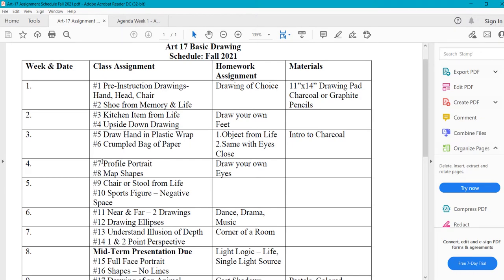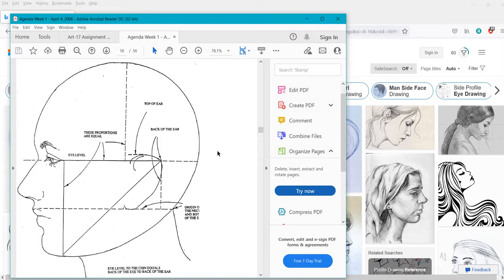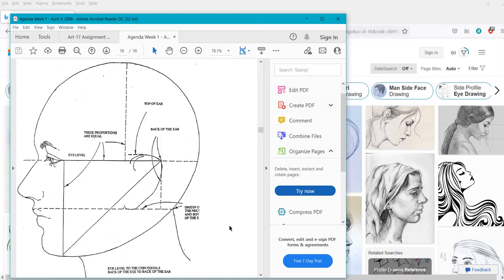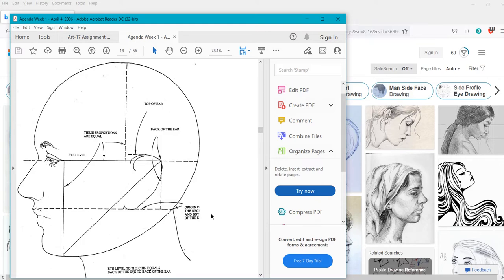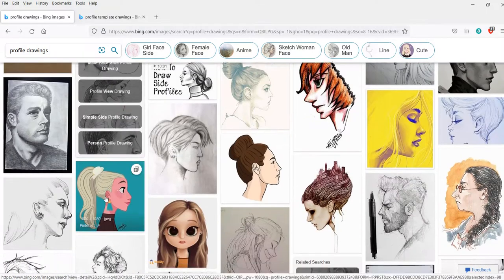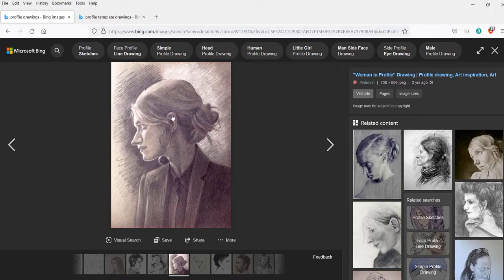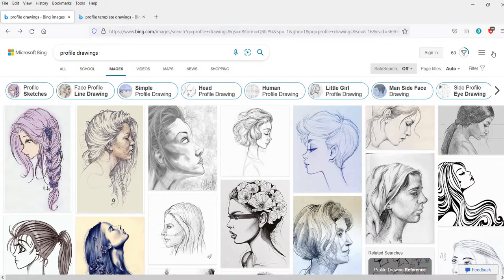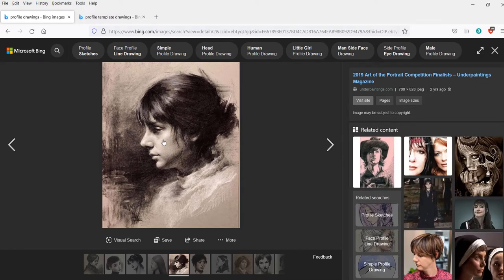Art 17 Week 4 Assignment #7